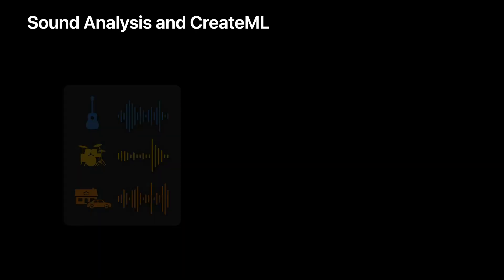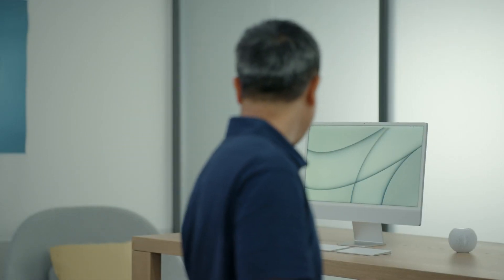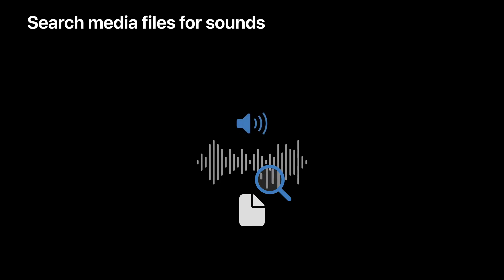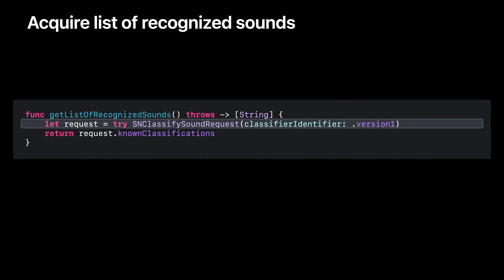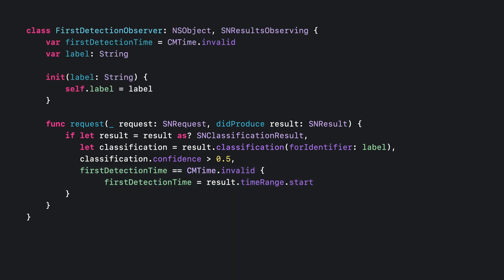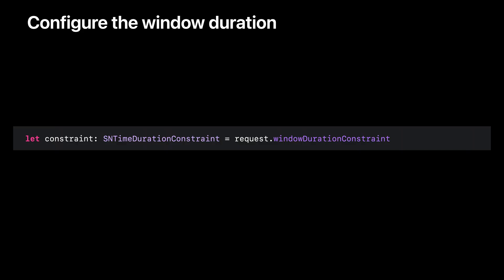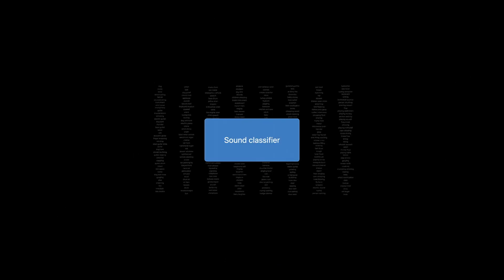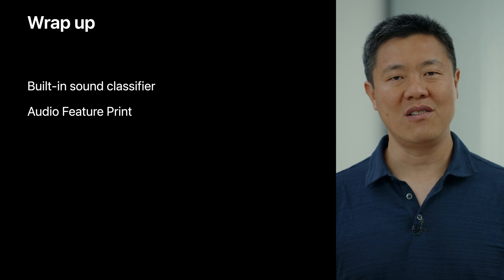WWDC21: Discover built-in sound classification in SoundAnalysis | Apple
Explore how you can use the Sound Analysis framework in your app to detect and classify discrete sounds from any audio source — including live sounds from a microphone or from a video or audio file — and identify precisely in a moment where that sound occurs. Learn how the built-in sound classifier makes it easy for you to identify over 300 different types of sounds without the need for a custom trained model. This includes a variety of noises, ranging from human sounds, musical instruments, animals, and various items.

For custom models, see how you can leverage the Audio Feature Print feature extractor to create smaller models with variable sound window control to better serve your app’s purposes.

For more about Sound Classification and the Sound Analysis framework, watch “Training Sound Classification Models in Create ML” from WWDC19.